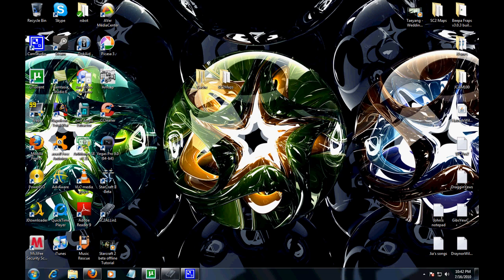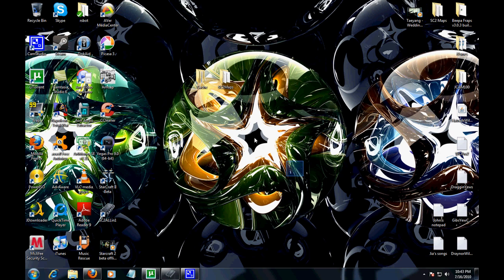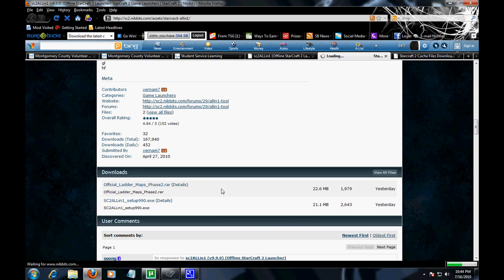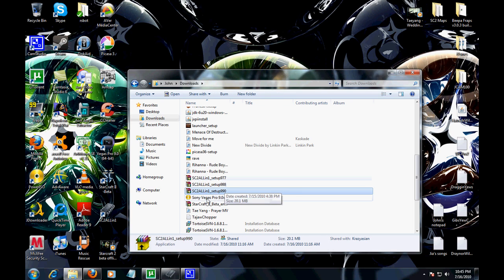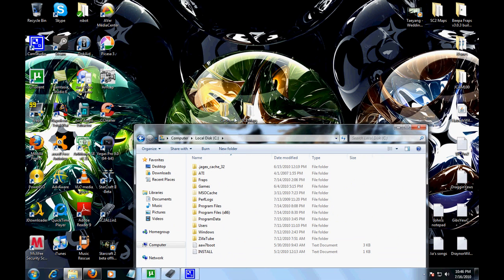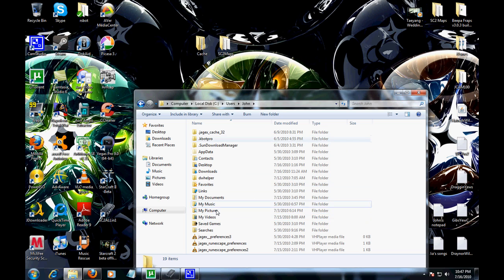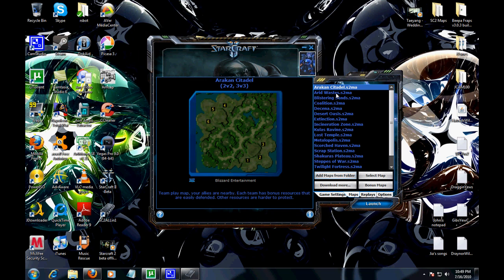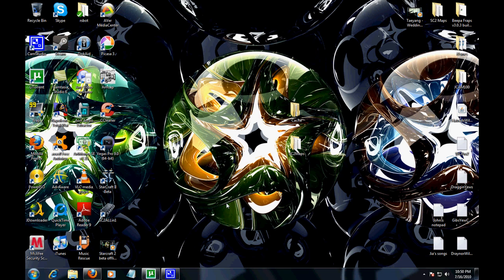[How To] Play Starcraft 2 Offline Tutorial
Here are the downloads

The utorrent link for the SC2 client (real fast)

and the guide for anyone who has issues that relate to the video and if yu have any other system OS other than windows 7 and vista

here are the instructions for the cache just in case if yu missed anything

On Windows 7 and Vista the cache folder is located at:
C:\Users\your usename\AppData\Local\Blizzard Entertainment\Battle.net\Cache
AND
C:\ProgramData\Blizzard Entertainment\Battle.net\Cache

On Windows XP the cache folder is located at:
C:\Documents and Settings\your username\Local Settings\Application Data\Blizzard Entertainment\Battle.net\Cache

Place the cache files in the cache folder as stated above.

When updating the cache from a previous version, delete the old cache first.